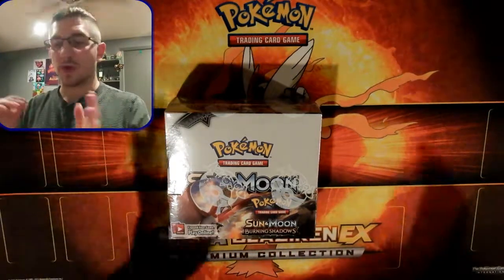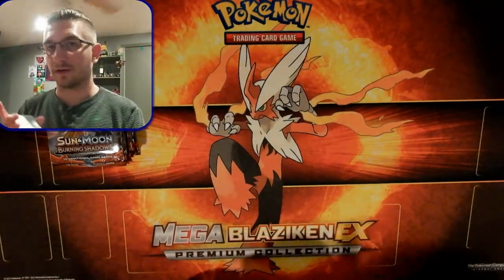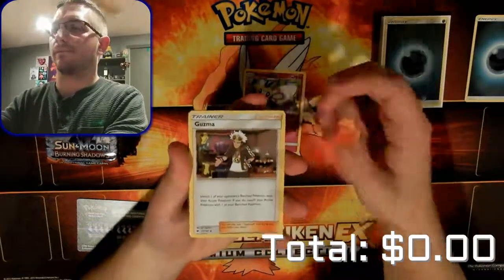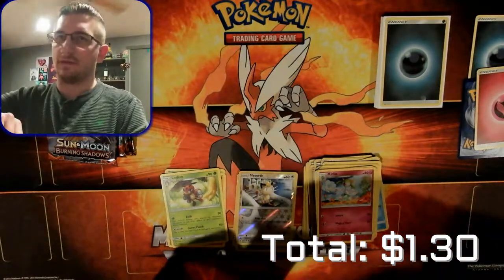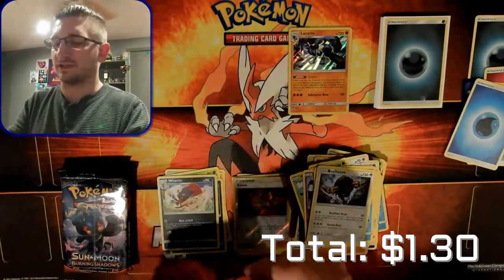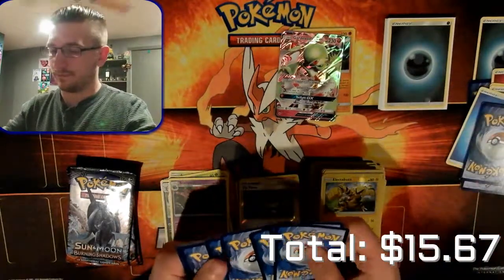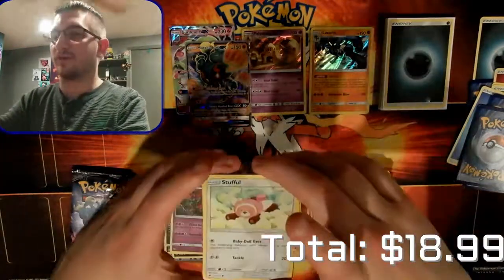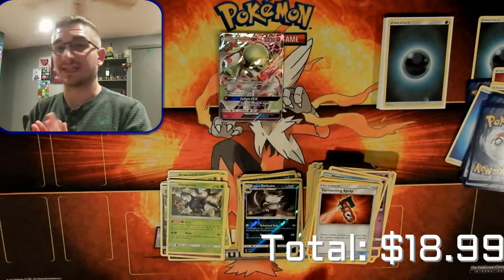Opening a Burning Shadows Booster Box! (Part 1)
Hey everyone! It's finally here! This is part one of the Burning Shadows booster box that I received a bit ago. Can we find the Hyper Rare Charizard GX in here? Who knows!
This is also a sort of profit or loss booster box, just for fun.

Become an official fan!
Leave a LIKE on the video if you enjoyed, and make sure to share it with friends! It helps immensely!

Music
Sun and Moon Mount Lanakila (Remix) by GlitchxCity